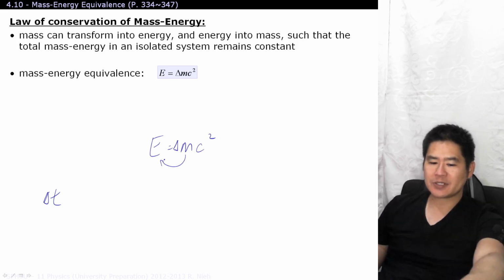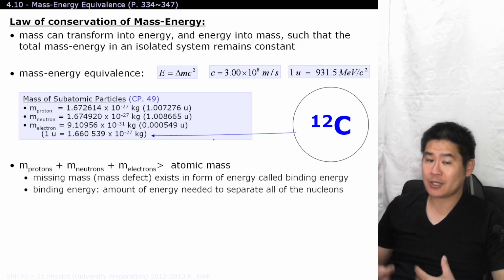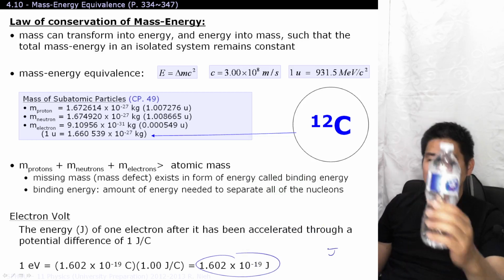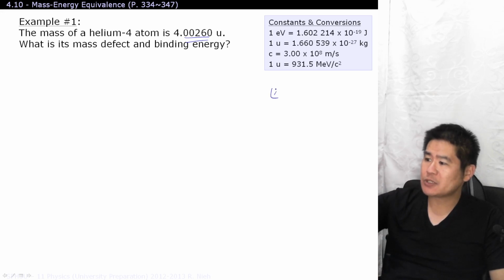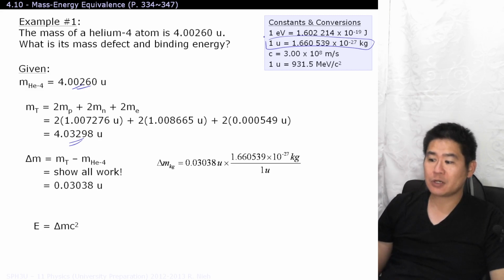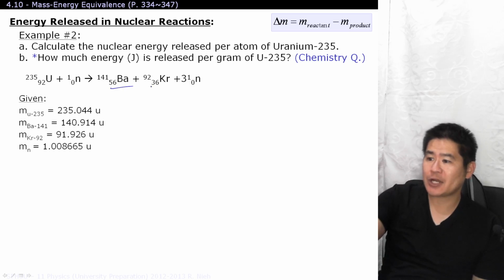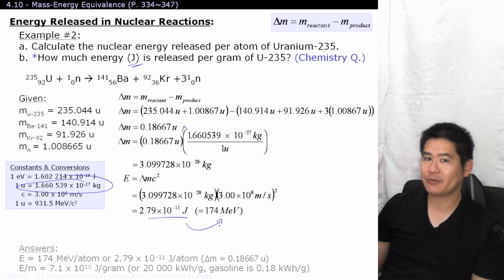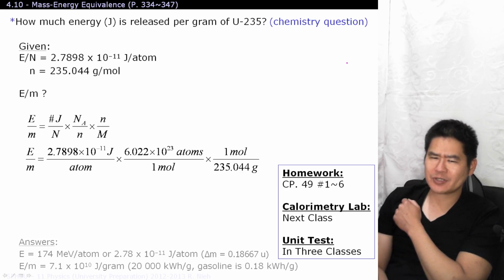SPH3U 4.10: Mass Energy Equivalence